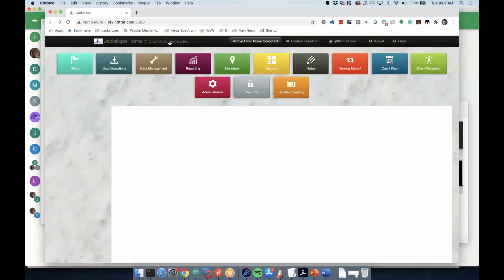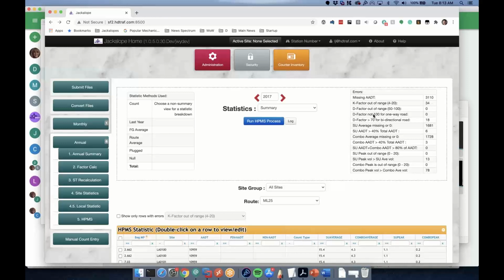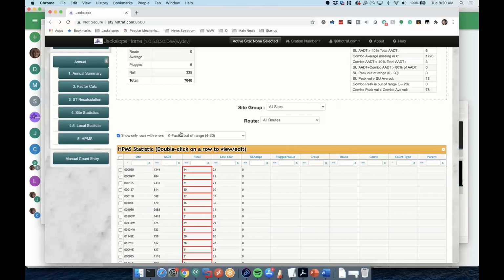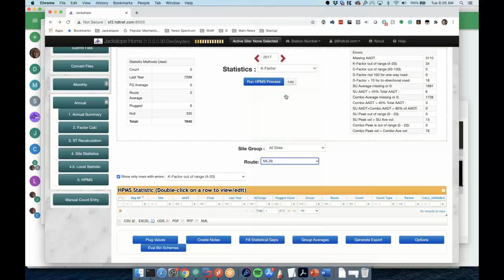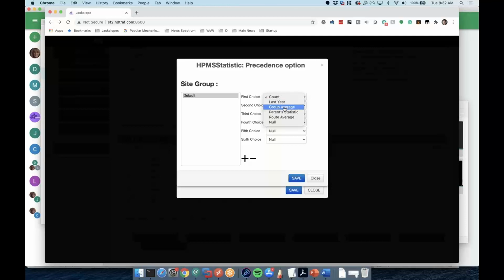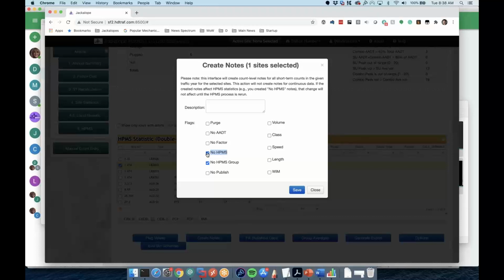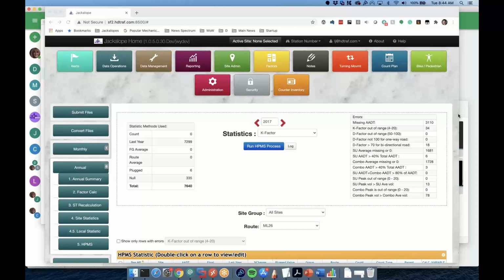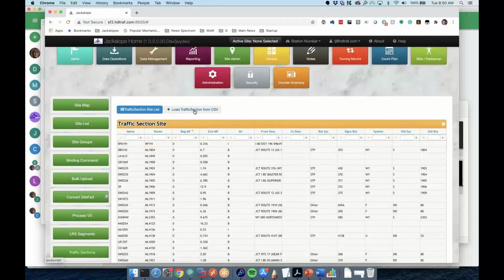HPMS (2020 Virtual Jackalope Conference(